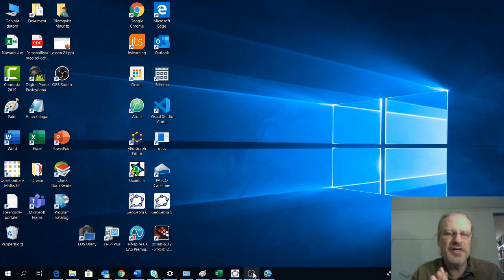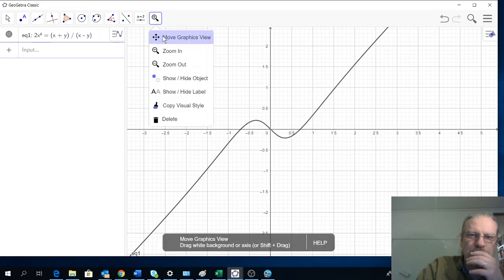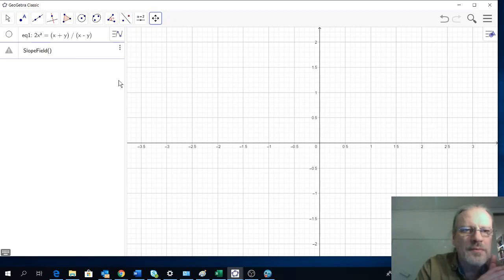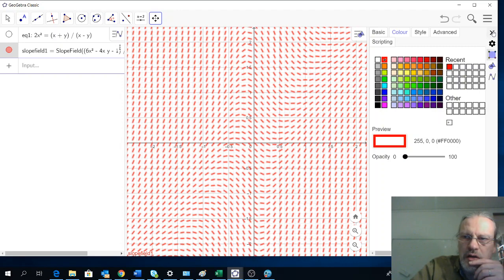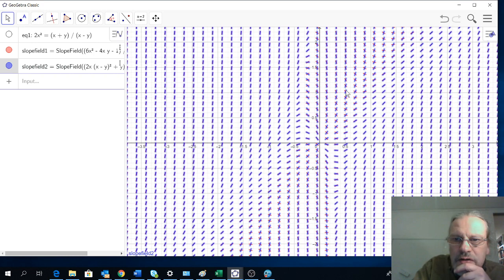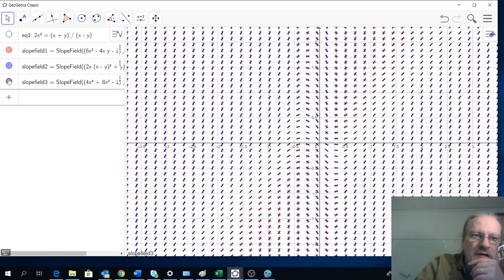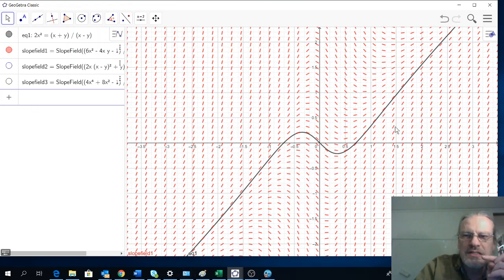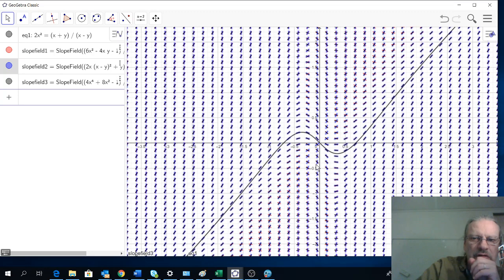Using GeoGebra to draw slopefields and to analyse graphs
We will analyse the derivative(s) of 2x^2=(x+y)/(x-y) using GeoGebra and resolve why we got a number of different answers.